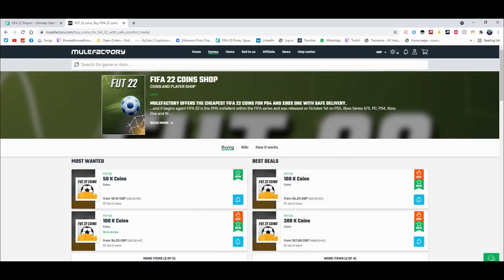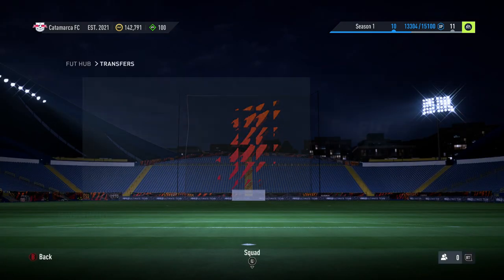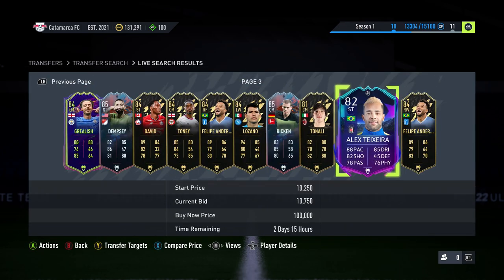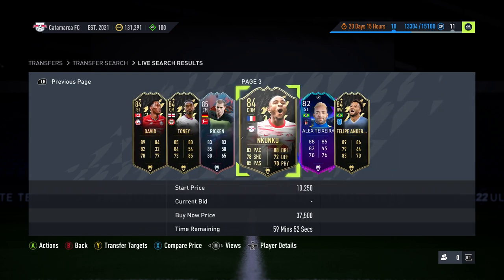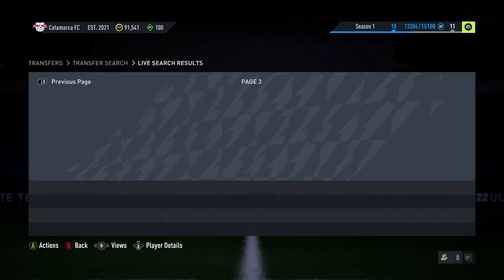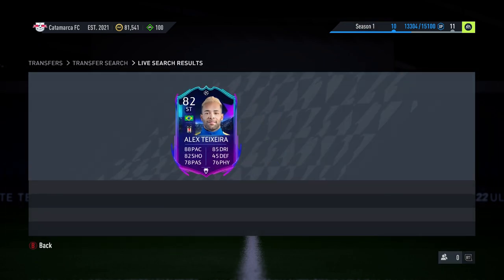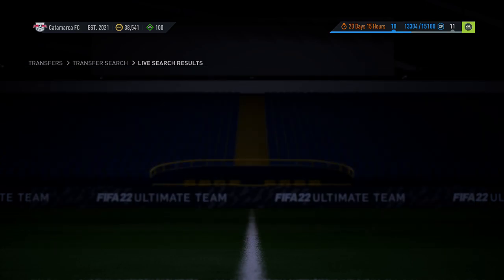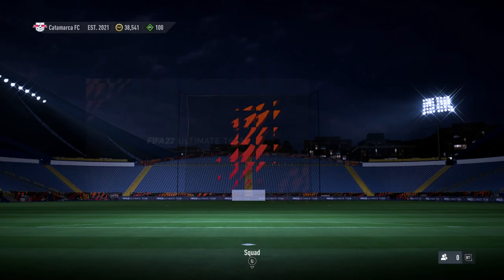THIS METHOD IS INSANE!! CRAZY IN FORM TRADING METHOD TO MAKE 100K COINS IN LESS THAN 1 HOUR! FIFA 22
WOWWWWW!

🗣️ VIDEO DESCRIPTION